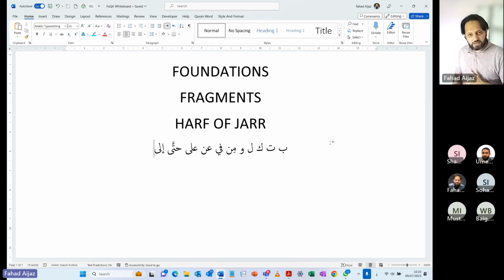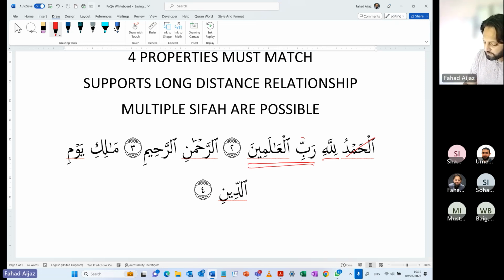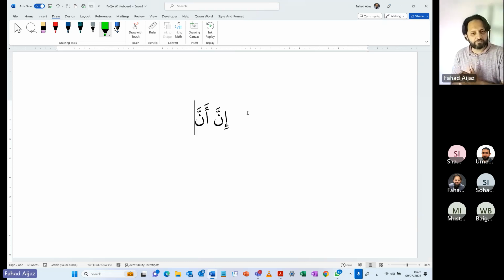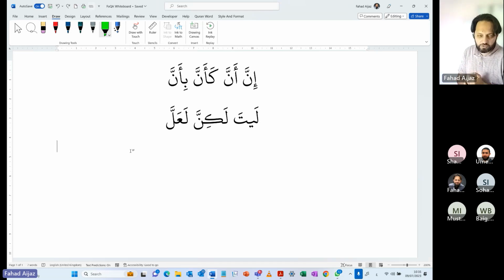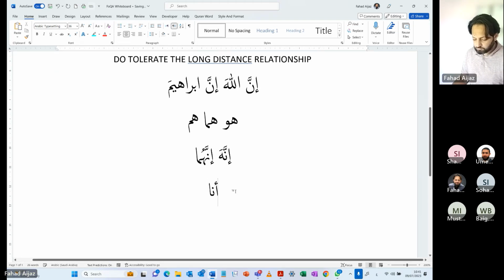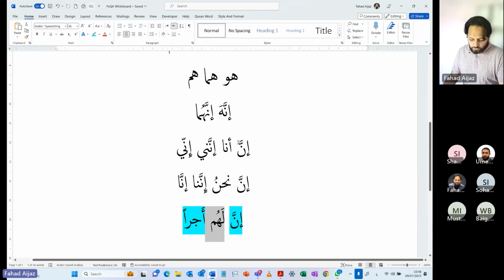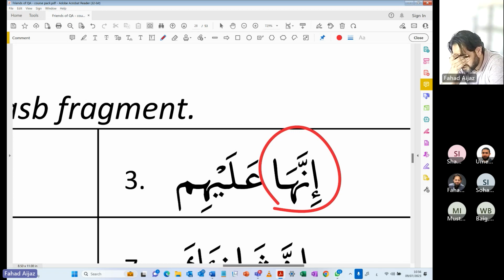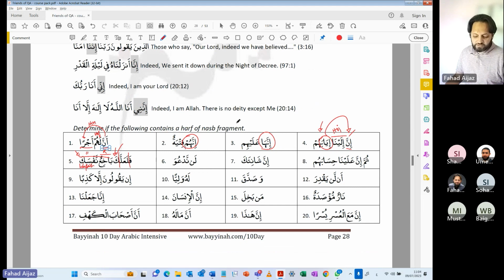29 Friends of Qur'anic Arabic | Harf of Nasb